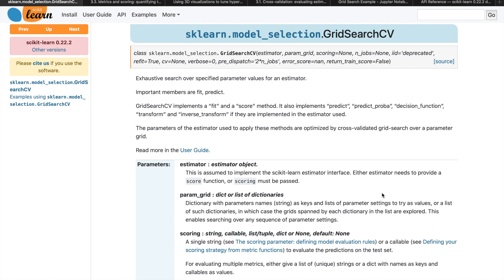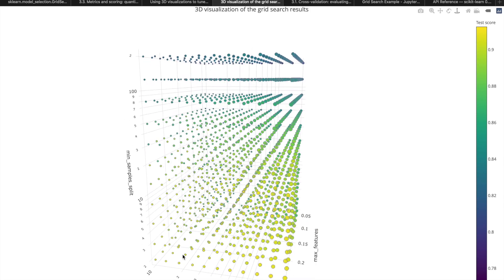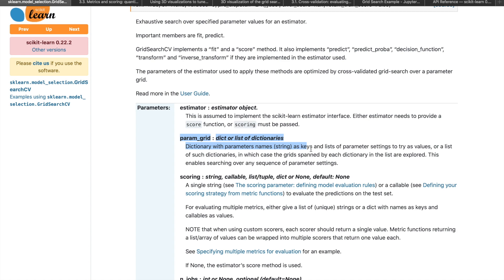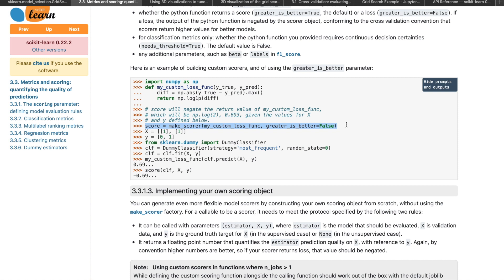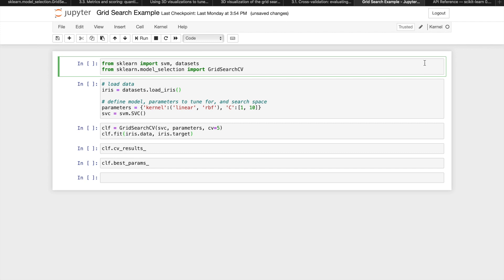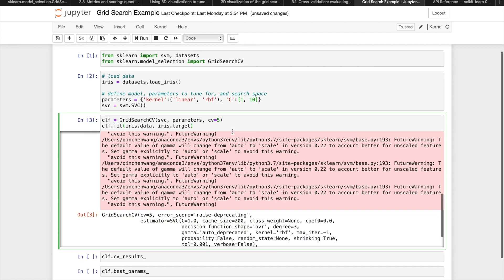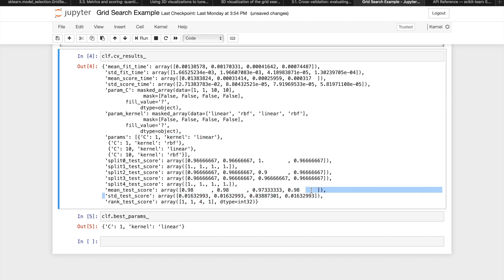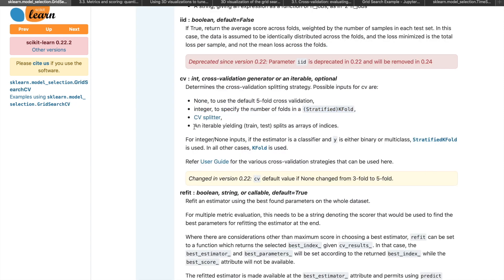Hyperparameter Tuning in Machine Learning | Grid Search | How it Works and Sklearn Implementation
This series is going to focus on one important aspect of ML, hyperparameter tuning. In this video we are going to talk about grid search, including what it is and how to use the scikit-learn GridSearchCV module. In the module, we are going to dive into some important fields that you might want to customize, instead of just using the default settings, and these are going to include the scoring method, CV splitting method, and how to choose the best set of hyperparameters after fitting a GridSearchCV.

Timestamps:
Why the name Grid Search, some intuition, and how it works: 0:48
3 core questions to ask before starting a grid search: 1:47
Explaining key inputs to the sklearn GridSearchCV module: 2:14
Explaining cross validation: 4:01
Simple implementation: 4:47
How to read the cv_results_: 6:10
Customize cross-validation: 7:26

Credits to Xoel López Barata for the interactive visualization plot, the original article at Towards Data Science: